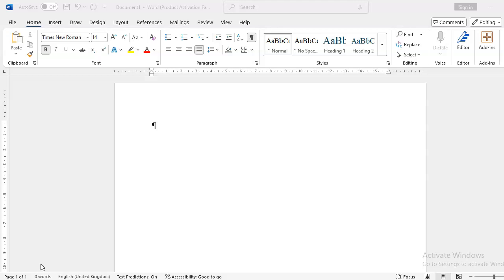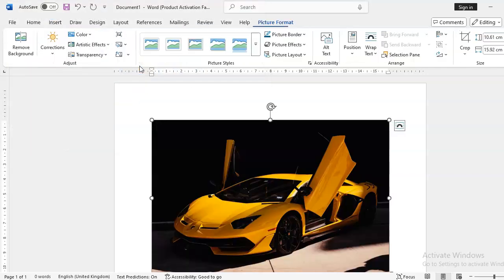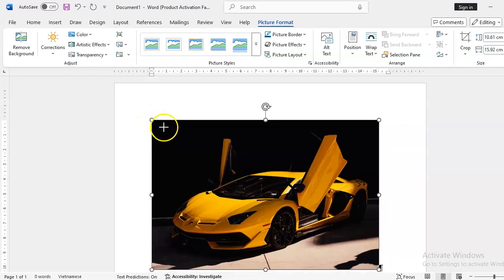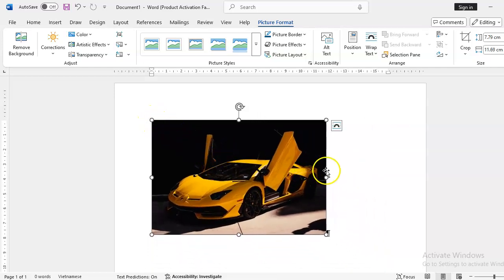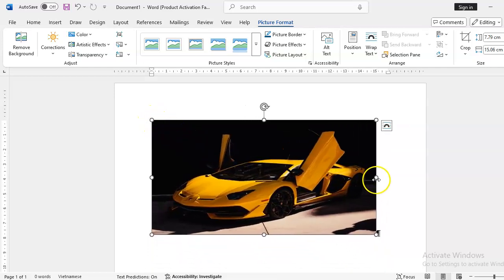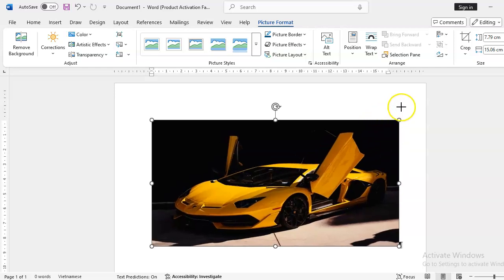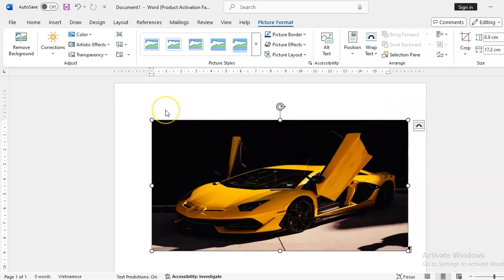How To Add Picture In Word Document (Full Guide)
In this tutorial i will show you How To Add Picture In Word Document (Full Guide)